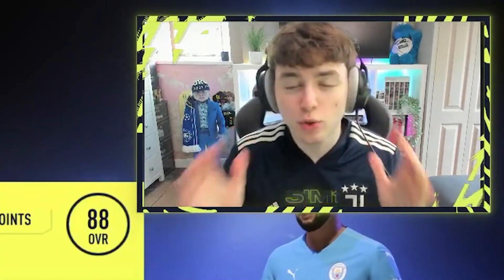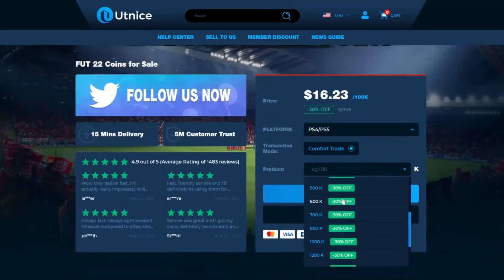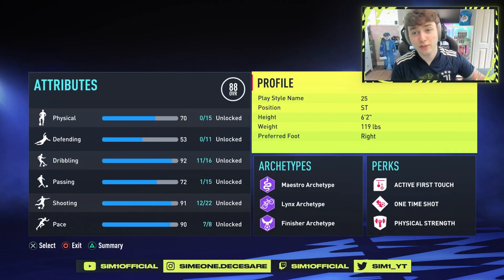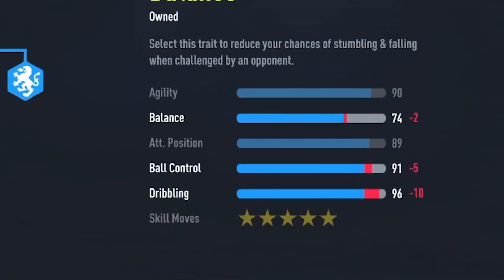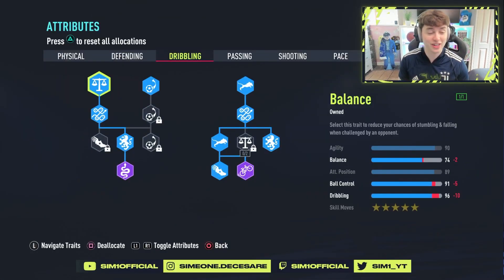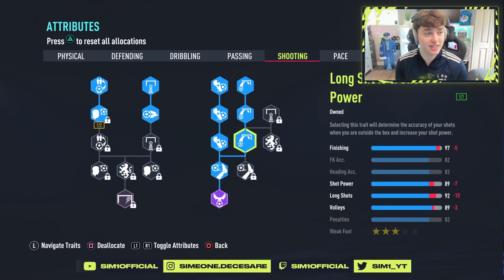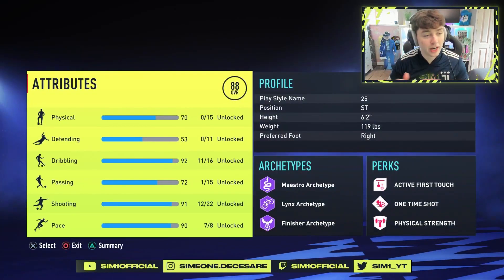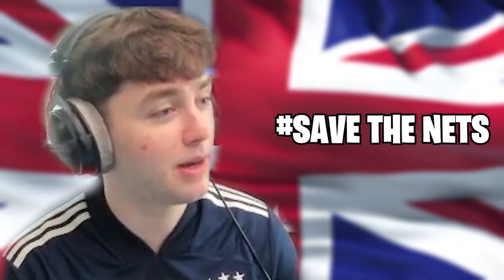BEST *UPDATED* TALL STRIKER BUILD IN FIFA 22 PRO CLUBS!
Best *UPDATED* ZLATAN IBRAHIMOVIC-esc ST Build ON YOUTUBE!